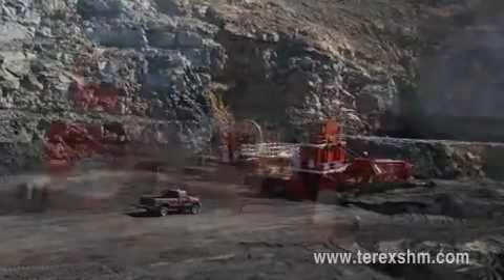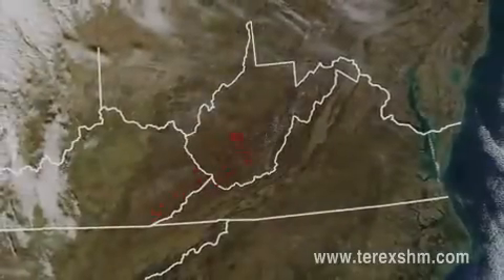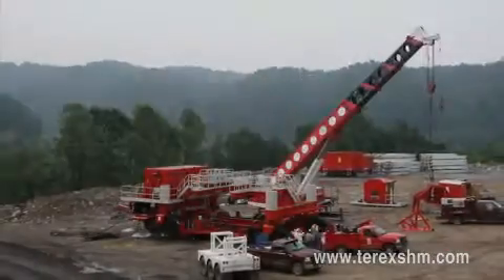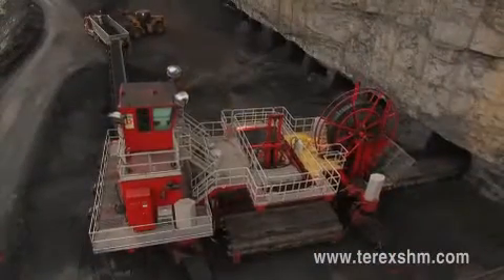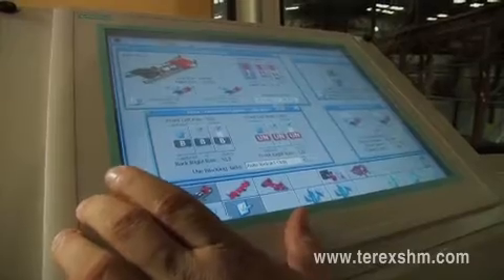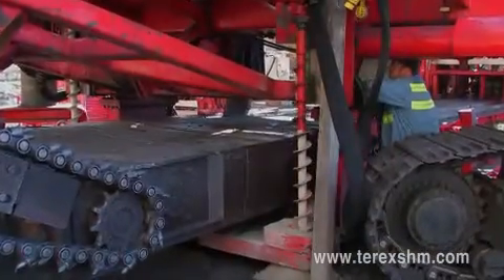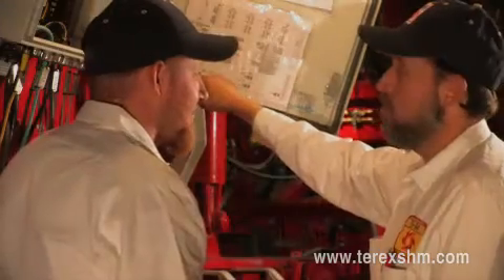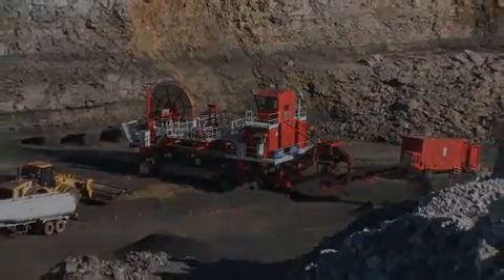Highwall Mining Video Terex SHM - Metric Version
The highwall mining machine, Terex SHM Miner, is the most advanced, reliable, and efficient highwall mining system in the world. It is the first practical highwall coal mining system capable of mining parallel entries to predetermined depths, thus linking surface and underground operations to maximize coal recovery and profits. Terex SHM's innovative highwall mining system and extensive customer care have kept our clients at the forefront of highwall mining technology and profitability.